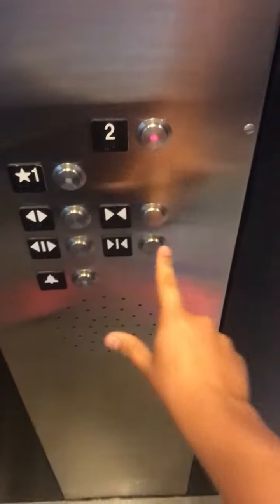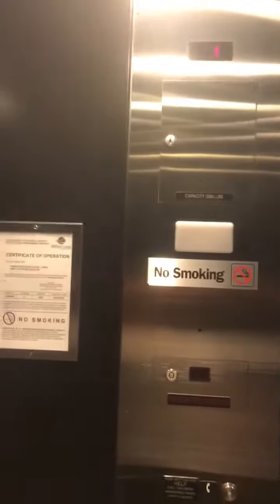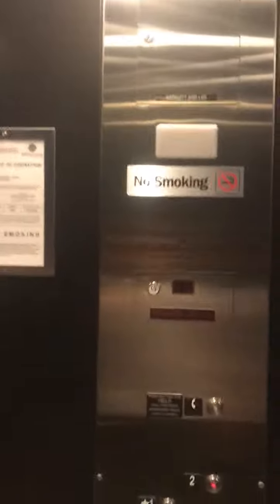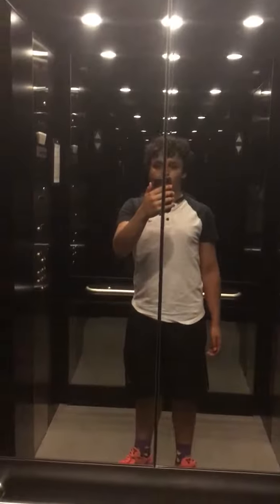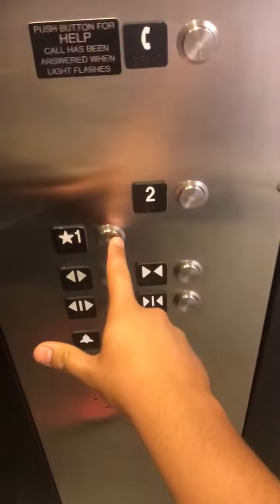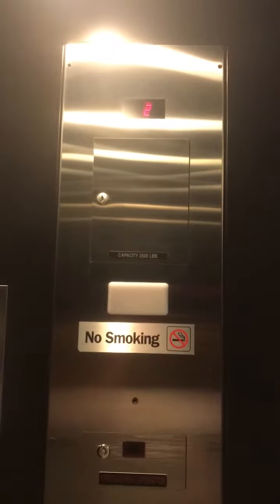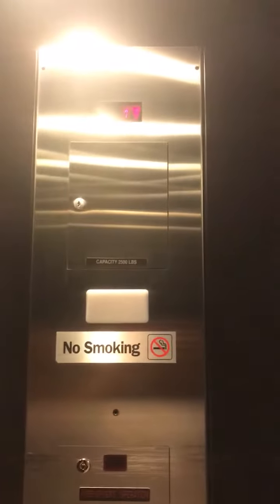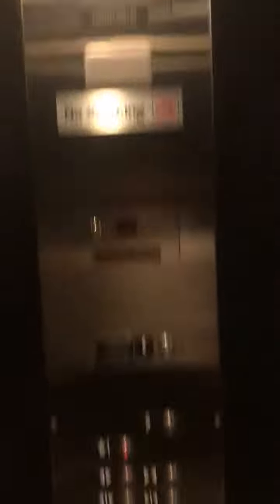2016 Schindler HT elevator at Zara Disney Springs in Lake Buena Vista, FL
This is the 2016 Schindler HT elevator at Zara Disney Springs in Lake Buena Vista, FL. This is very identical to the Zara elevator at The Florida Mall. I hope you all enjoy.

Taken on July 5, 2019